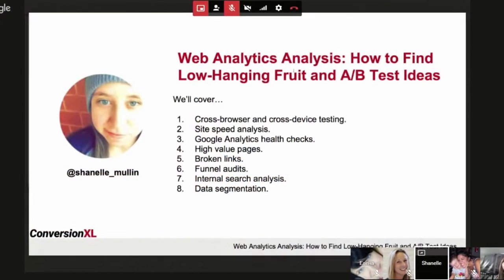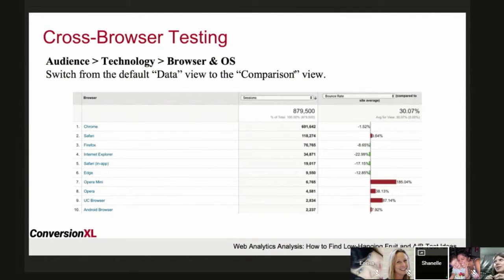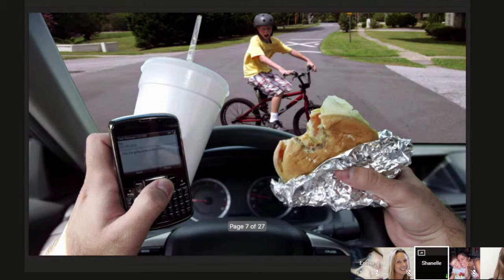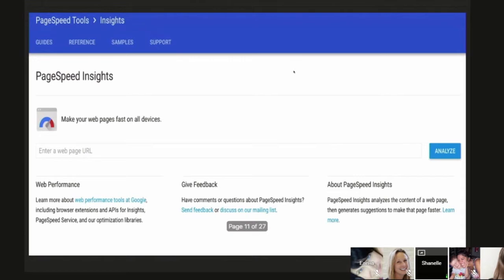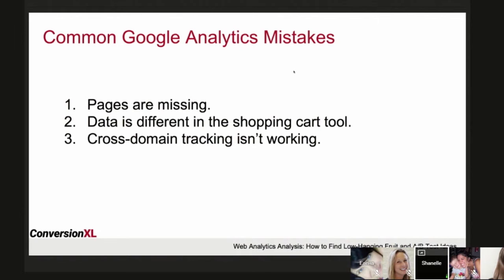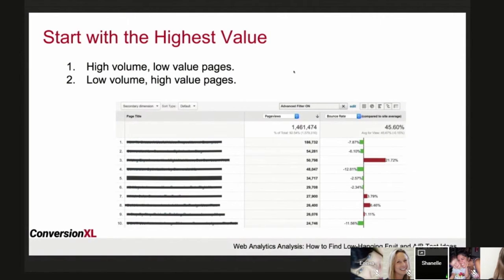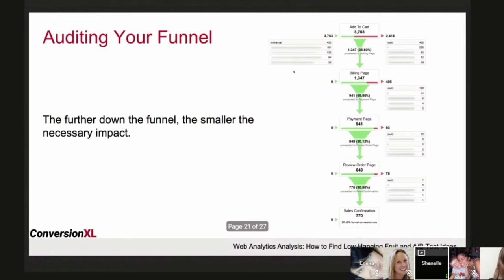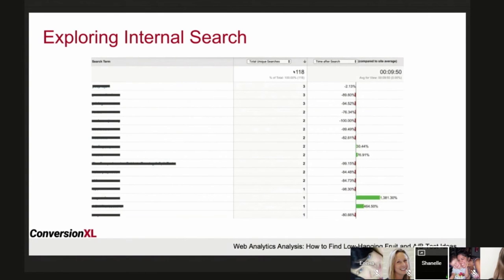Digital Olympus Event - Shanelle Mullin - Web Analytics Analysis: How to Find Low Hanging Fruit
Web Analytics Analysis: How to Find Low Hanging Fruit & A/B Test Ideas

Learn how to dissect your Google Analytics data to identify low hanging fruit and smarter, data-driven A/B test ideas. Start with a simple analytics health check to ensure you’re tracking everything properly. Then, dig into: cross-browser and cross-device issues, broken links, site speed, your unique conversion funnel, and internal search. Segmentation ties it all together, making you an analytics whiz.